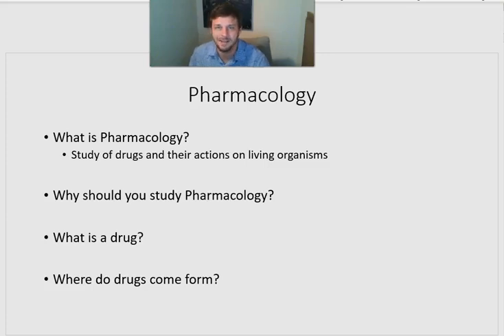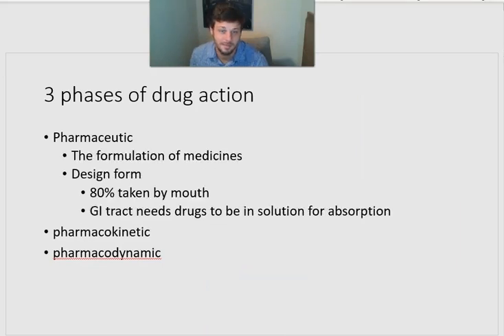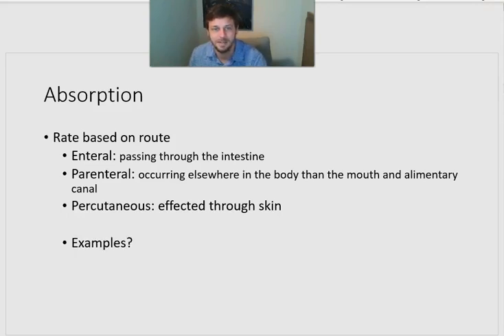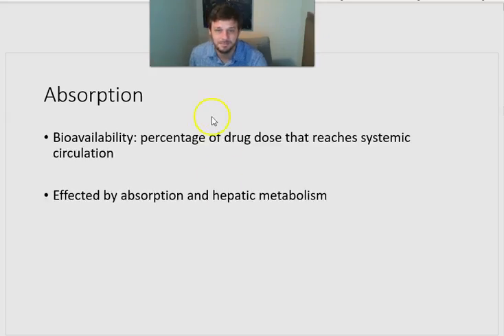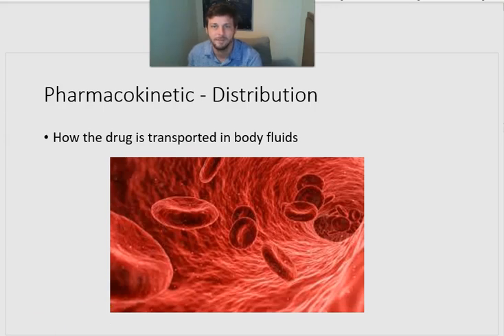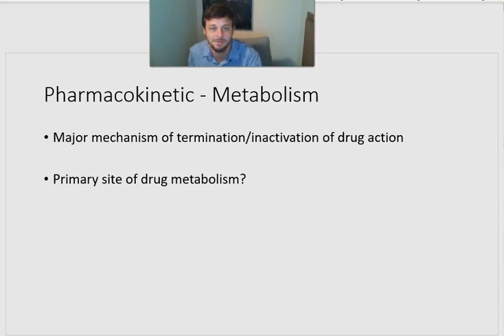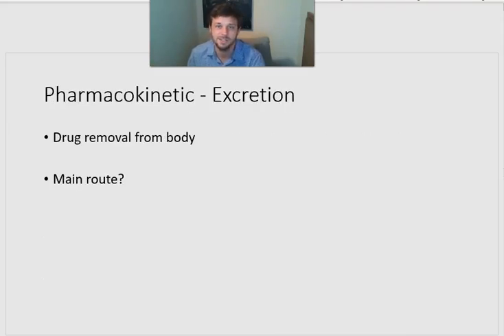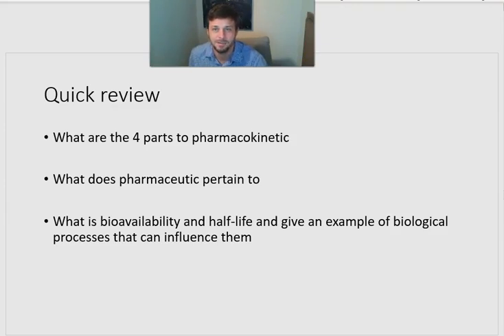pharmaceutics and kinetics overview